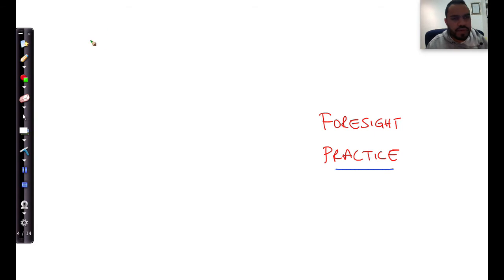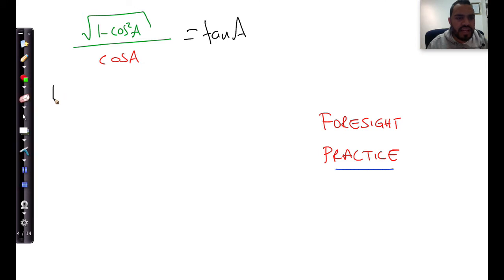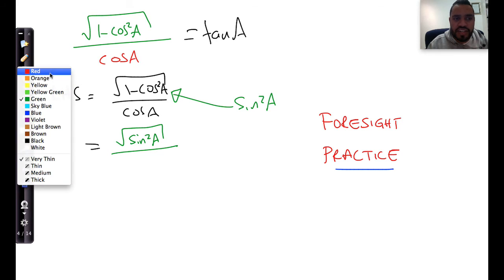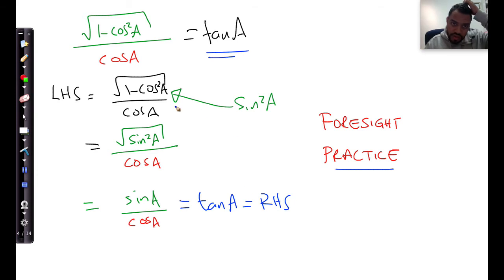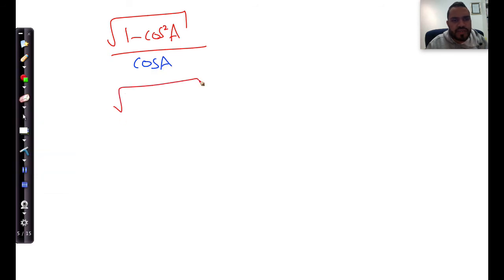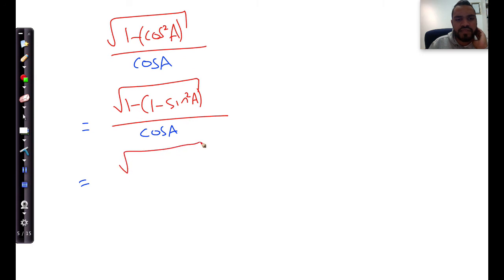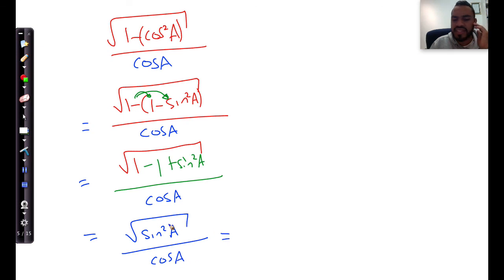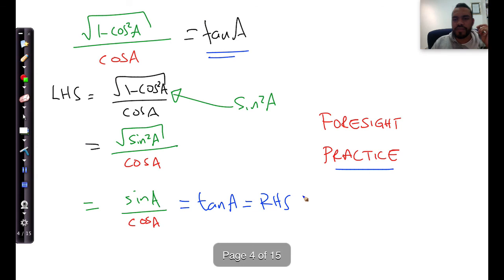a04 Trig Identities Example 3 grade 11 and 12